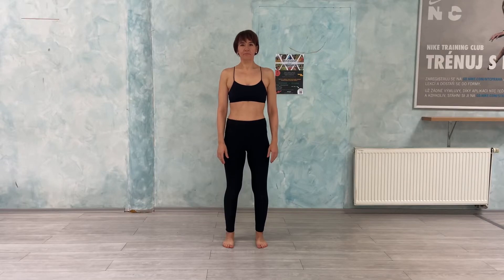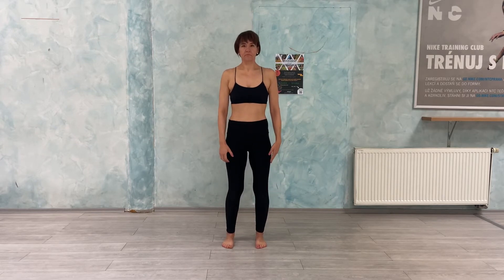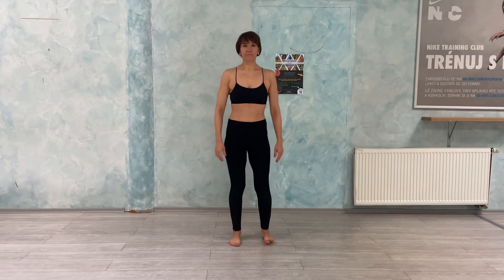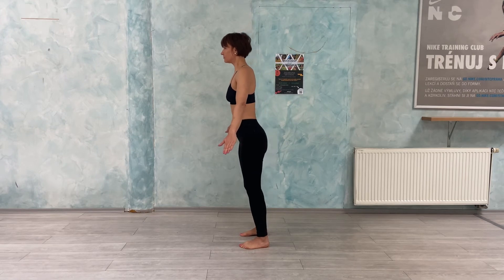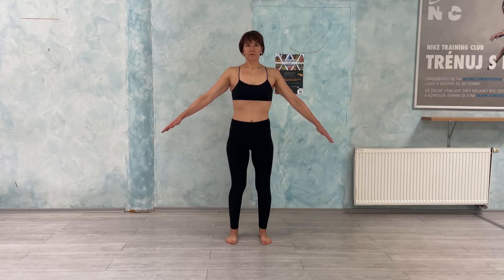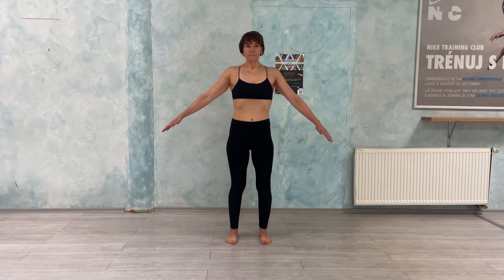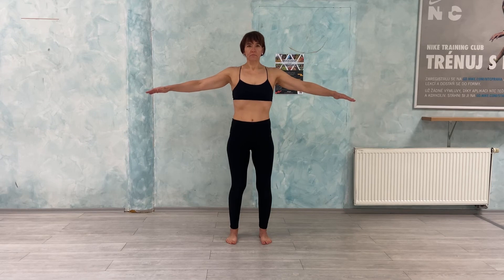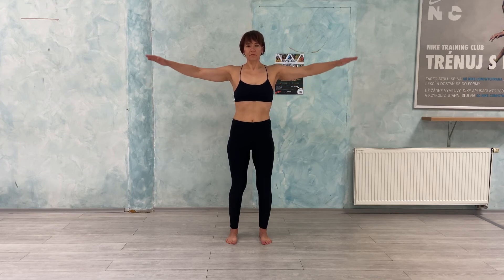Toned abs, relieved back pain. Low Pressure Fitness posture basics and Venus position how to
Start Low Pressure Fitness with me today, learn the posture basics and Venus position for

👉a flatter belly
👉relieved back-pain
👉stronger pelvic floor, less incontinence
👉improved posture